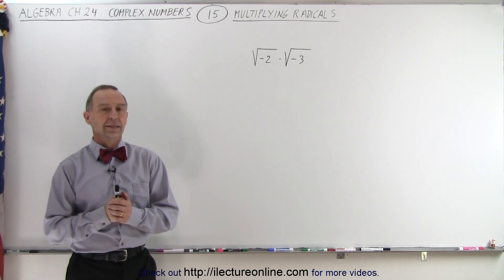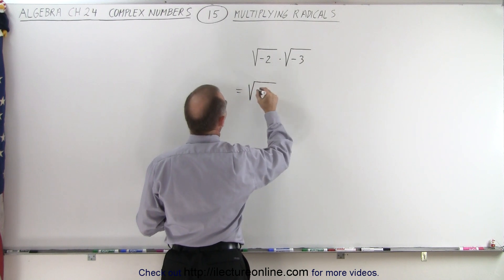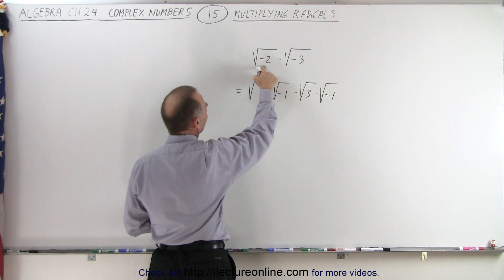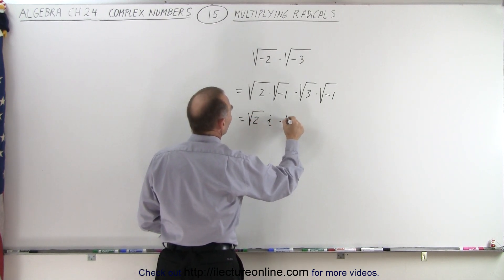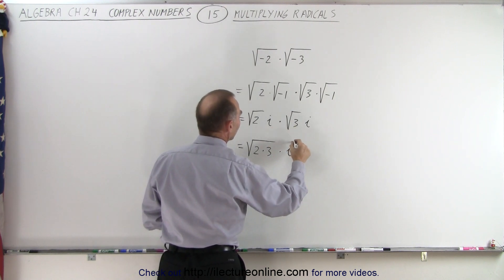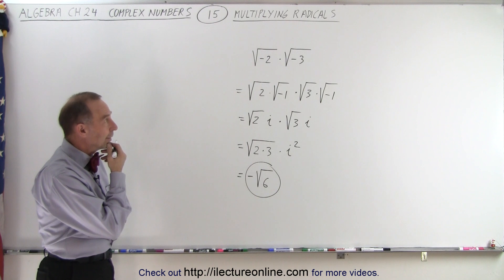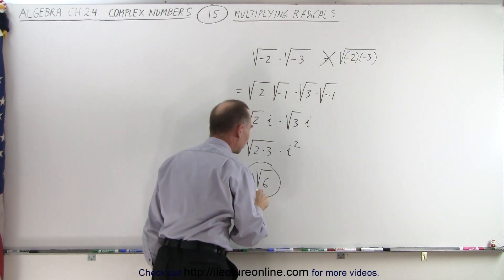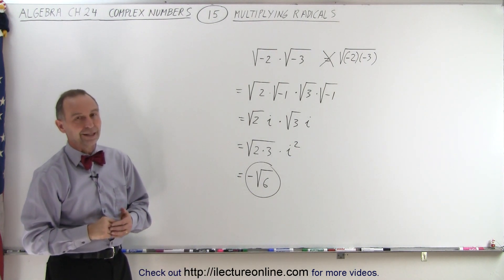Algebra - Ch. 24: Complex Numbers (15 of 28) Multiplying Radicals With Imaginary Numbers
We will learn how to multiply 2 radical with negative numbers.